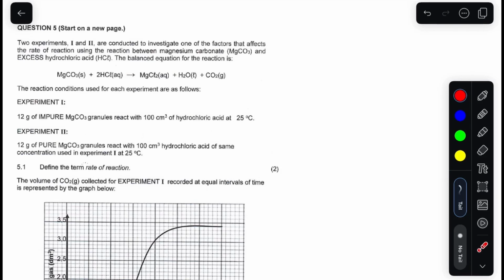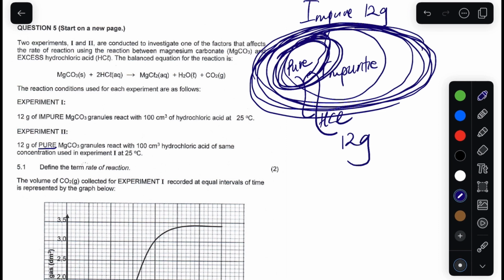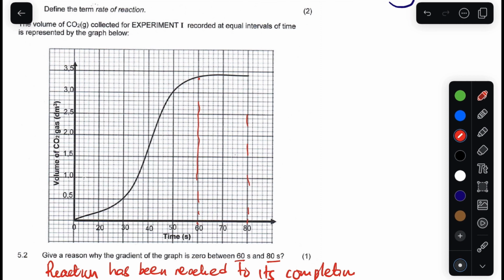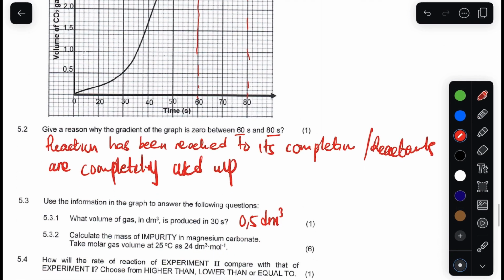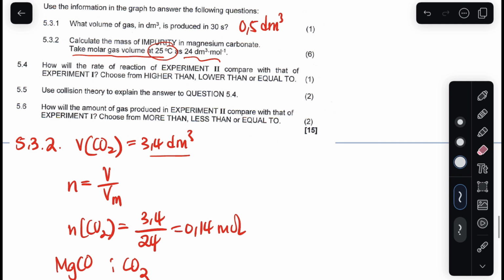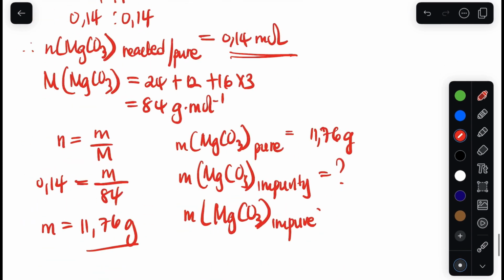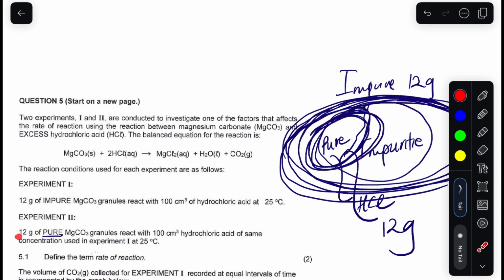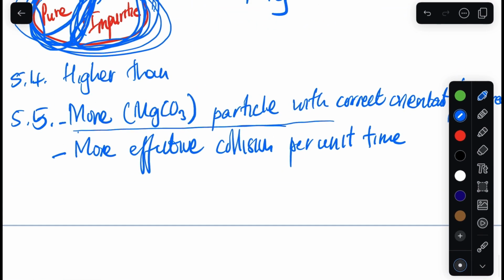Grade 12 Rate of Reactions | September 2023 North West Province Exam